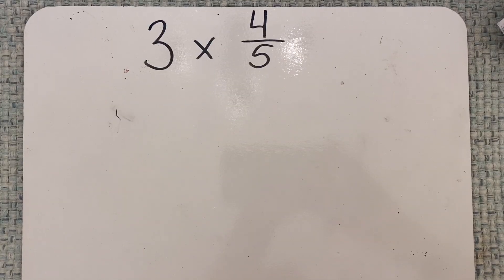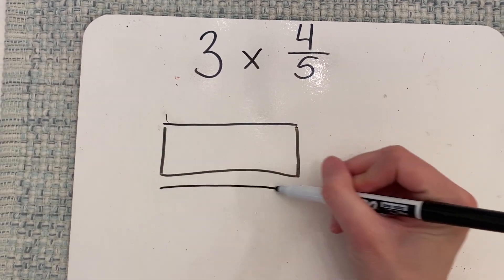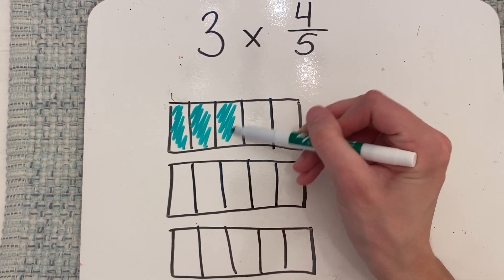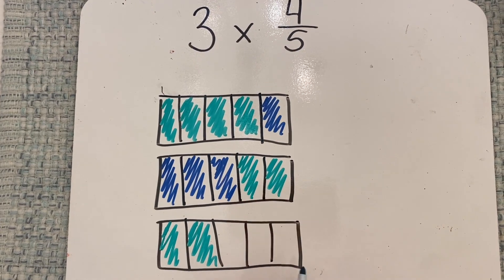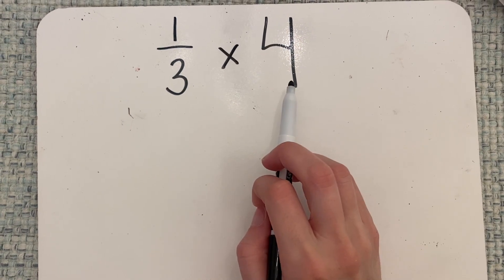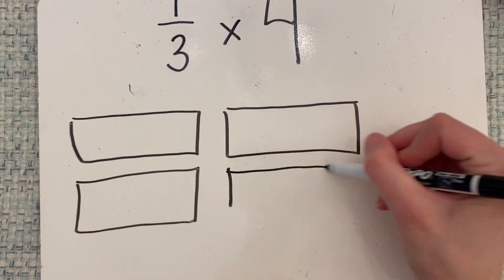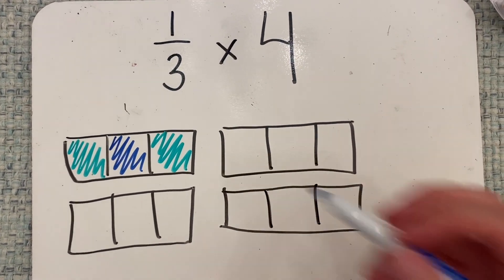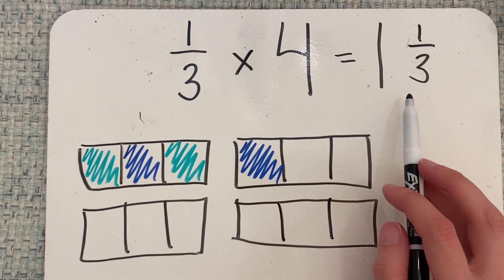Multiply Fractions and Whole Numbers (4th/5th Grade -- 4.NF.4, 5.NF.4)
Learn to multiply fractions by whole numbers and whole numbers by fractions using visual models.